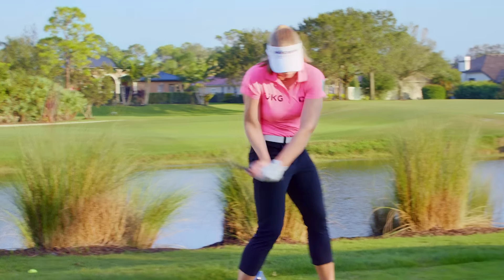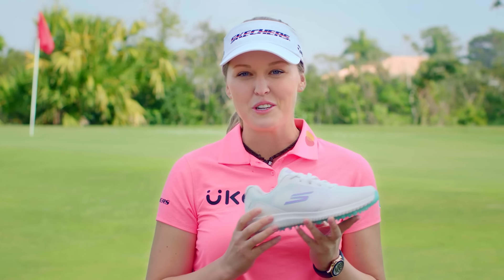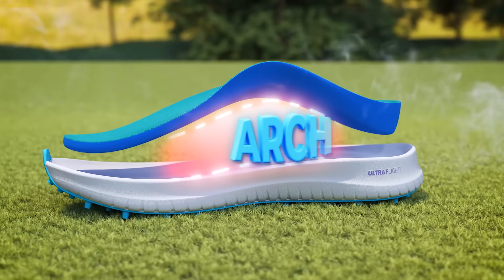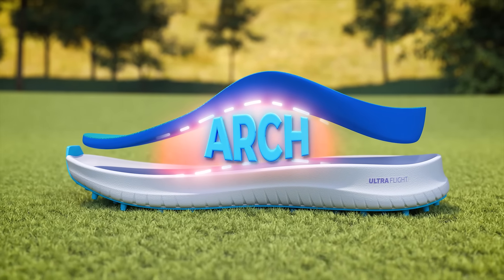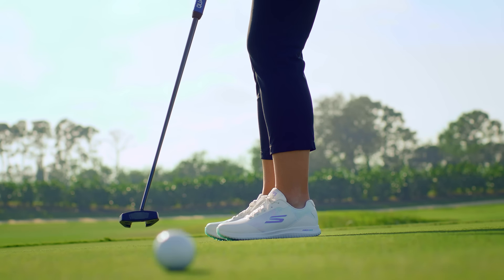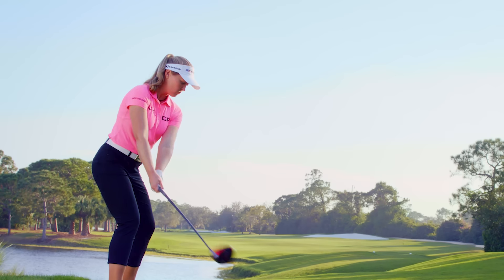Brooke Henderson for Skechers GO GOLF Max 2 Splash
Watch elite golfer and major championship winner Brooke Henderson talk about the importance of comfortable footwear on the course. Her new favorite style is the waterproof Skechers GO GOLF Max 2 Splash, a spikeless design featuring Arch Fit® insoles for added support, plus lightweight ULTRA FLIGHT® cushioning for exceptional comfort.

Check out Skechers GO GOLF Max 2 Splash and the entire range of Skechers golf footwear